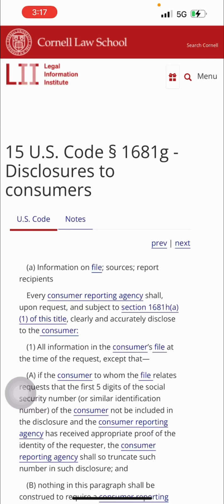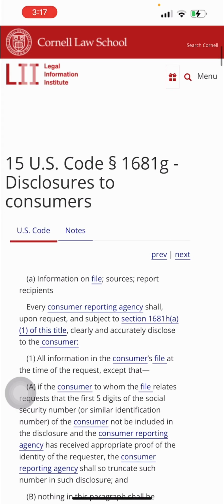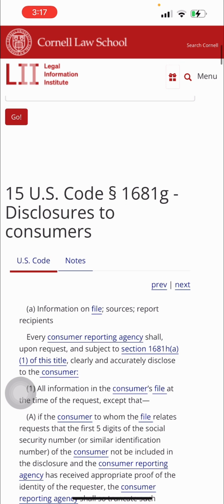📪📥Your credit report should have been investigated before information was inserted!! 🗂️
15 usc 1681 g (a) (1)
Talks about how you can request all the information reporting to your consumer file

15 usc 1681 i (7)
Talks about how the consumer reporting agencies should have a description of the investigation procedure of each account reporting to your file

When sending disputes, you should always ask questions and ask for information .

Use the law to support your disputes , if they fail to
Meet the requirements of the FCRA that is a violation and you can sue them under the FCRA

Need more information and understanding set up a consultation call 📞